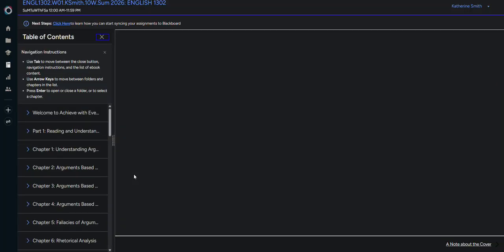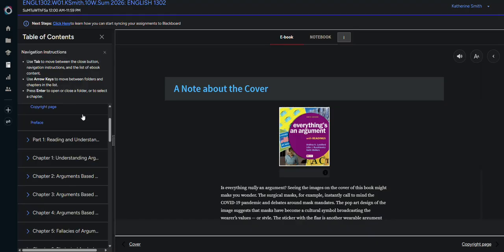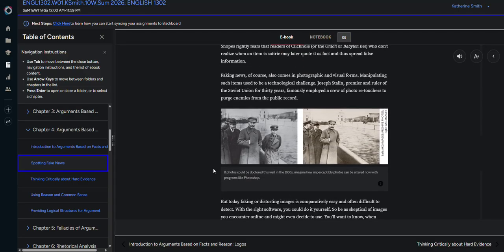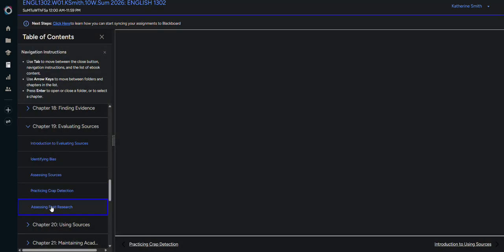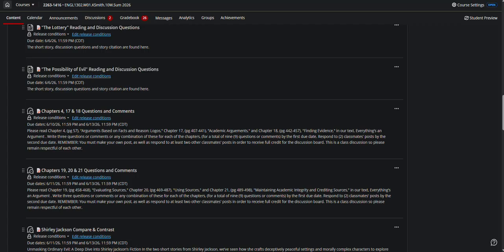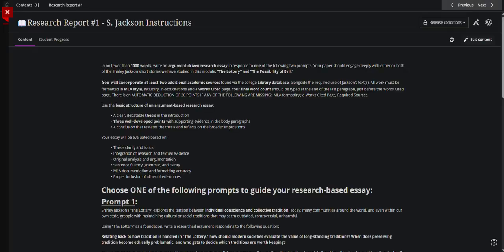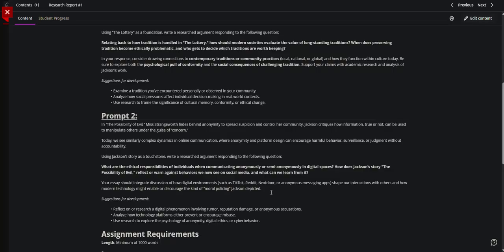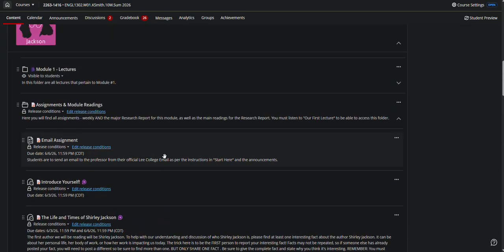Lee ENGL 1302 Sum Mod 1 Week 2